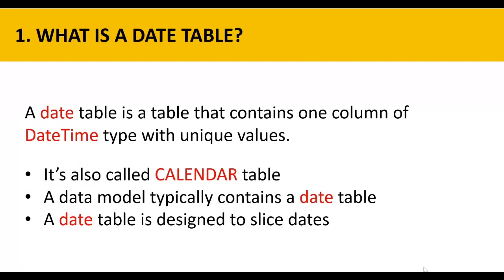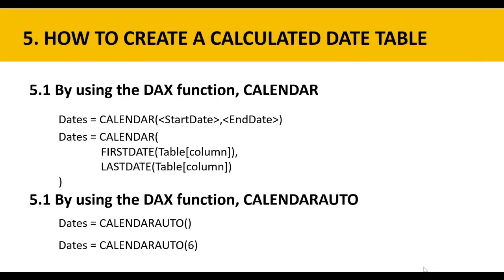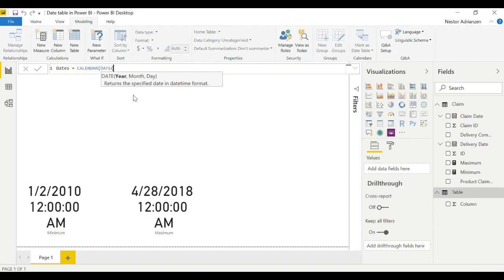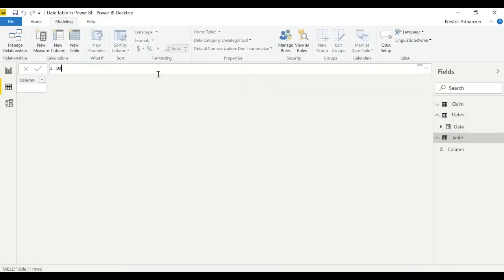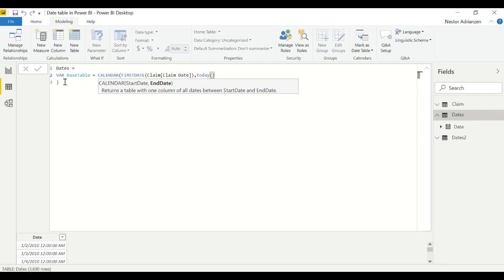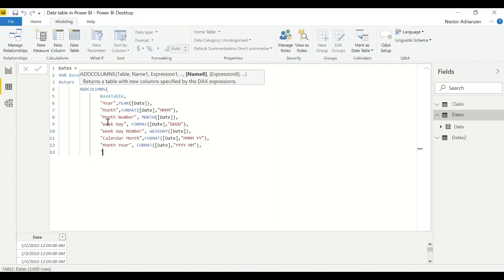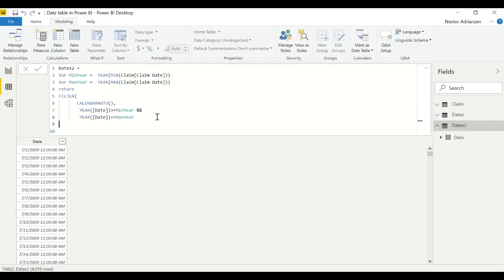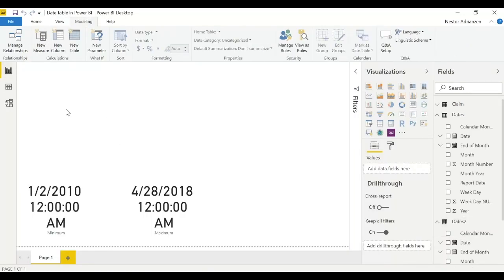How to Create a DATE/CALENDAR TABLE in Power BI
In this tutorial, we will learn about how to insert a date table in Power BI. Also, we will create a relationship between a Date Table and another table in the model.

Please navigate through the content below:
- Content: 0:26
- What is a date table?: 0:36
- Key characteristics of a date table: 1:17
- Uses of a date table: 2:38
- Types of date tables: 3:33
- How to create a calculated date table: 4:21
- Expand the date table: 14:19
- Create a relationship: 25:07

Additional Columns Code:
                "Year",YEAR([Date]),
                "Month",FORMAT([Date],"MMMM"),
                "Month Number", MONTH([Date]),
                "Week Day", FORMAT([Date],"DDDD"),
                "Week Day NUmber", WEEKDAY([Date]),
                "Calendar Month",FORMAT([Date],"MMMM YY"),
                "Month Year", FORMAT([Date],"YYYY MM"),
                "End of Month",EOMONTH([Date],0),
                "Report Date",FORMAT([Date],"YYYY/MM/DD")

Other Sources:
- The Definitive Guide to DAX by Marco Russo and Alberto Ferrari
- Beginning DAX with Power BI by Philip Seamark